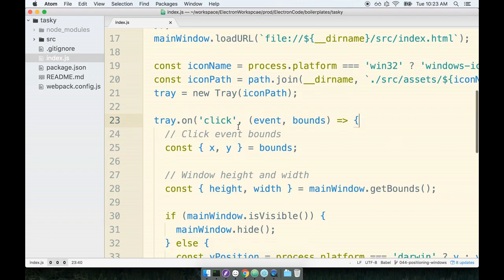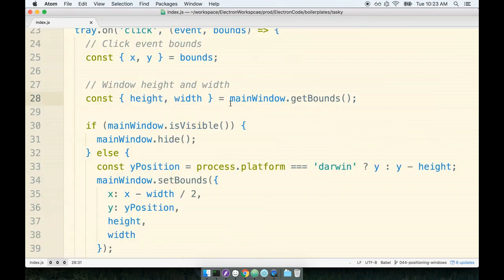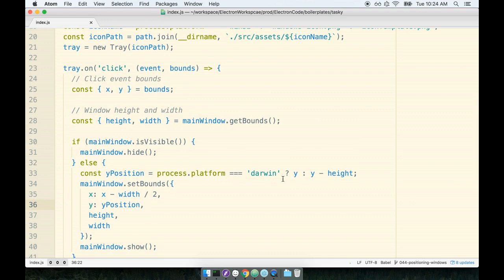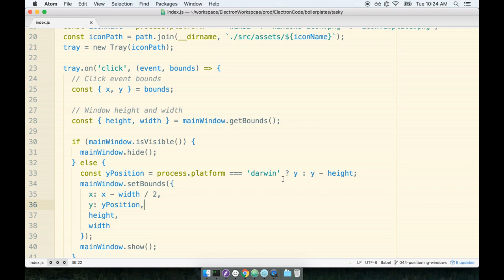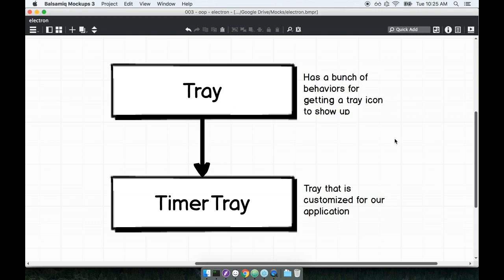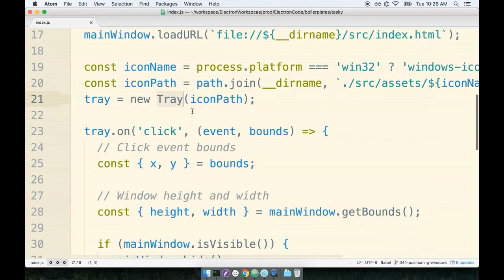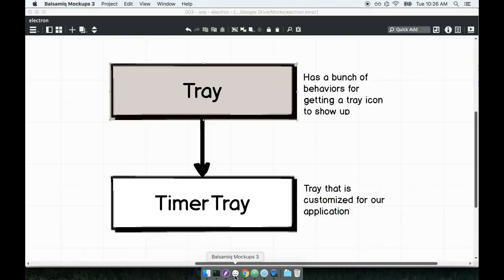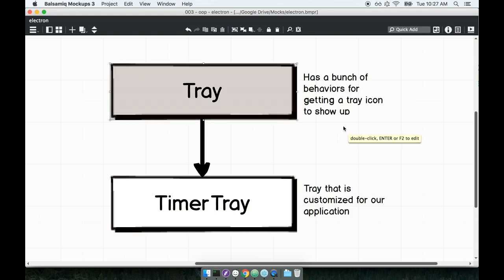Electron js + React js tutorial | Episode 2.1 (STATUS TRAY APPLICATION)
Electron js application very higher level coding